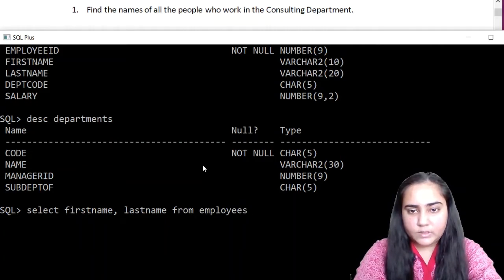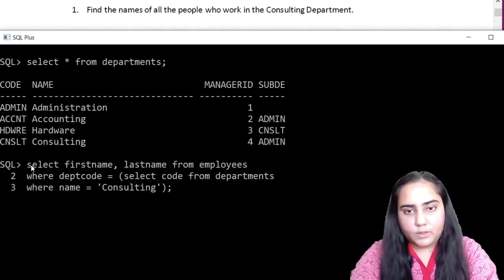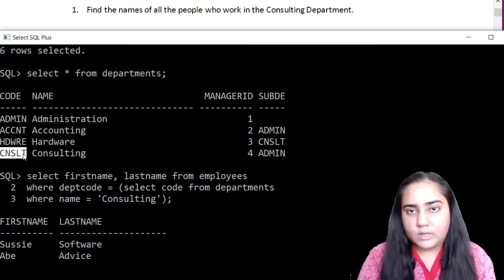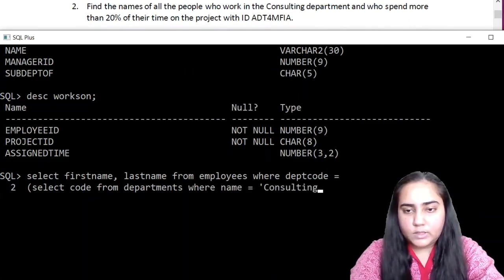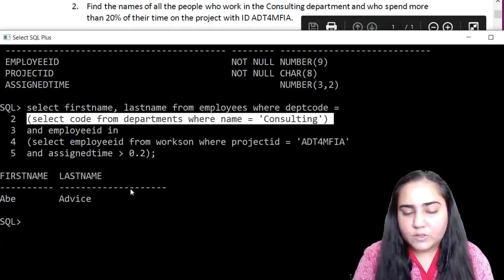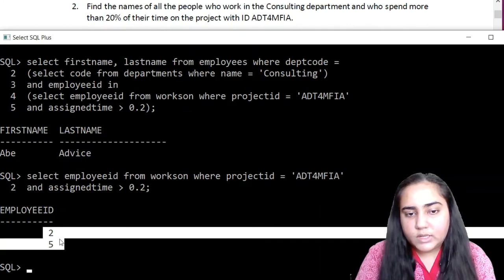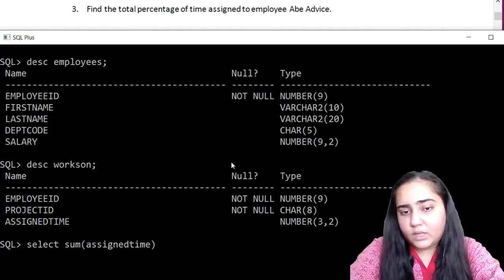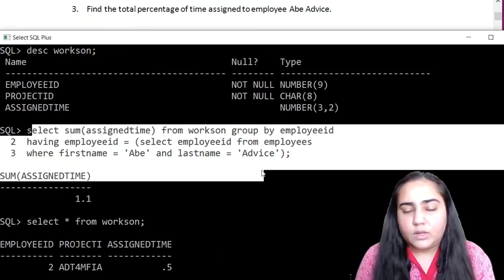SQL -Subqueries Part 1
Review Questions:
Consider following schema and write SQL for given statements.

Client_master(clientno, name, address, city, pincode, state, baldue)

Product_master(productno, name, profitpercent, unitmeasure, sellprice, costprice)

Salesman_master(Salesmanno,name,address,city,pincode,state,salary,tgtotget,remarks)

1) Find out the names of all clients.
2) List all the clients who are located in Mumbai.
3) Delete all salesmen from salesman_master whose salaries are equal to
Rs.3500.
4) Destroy the table client_master along with data.
5) List the name of all clients having ‘a’ as the second letter in their names.
6) Count the number of products having cost price is less than or equal to
500.
7) Calculate the average, minimum and maximum sell price of product.